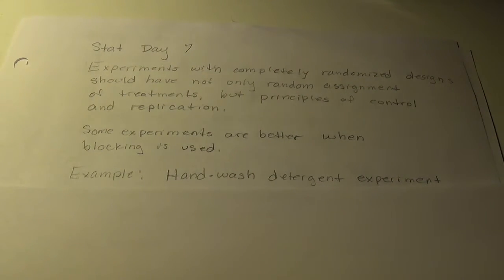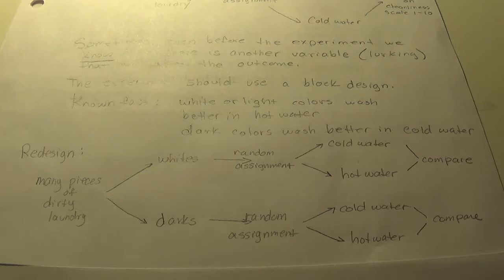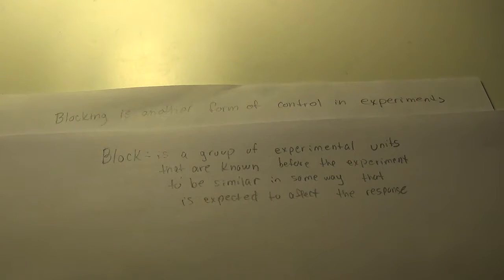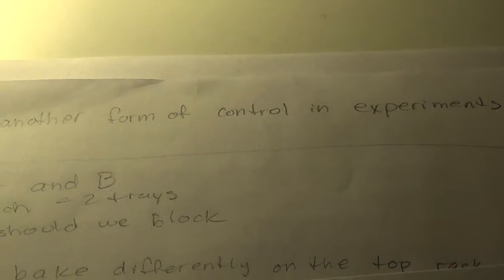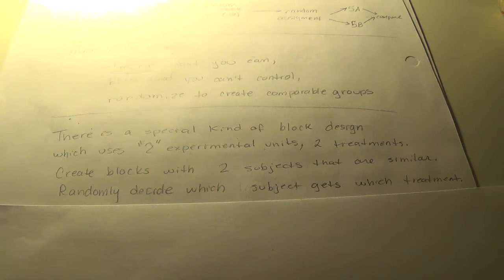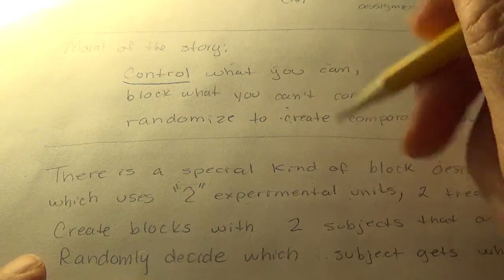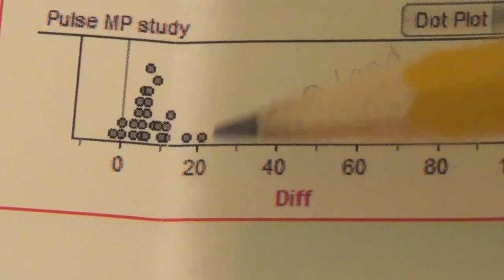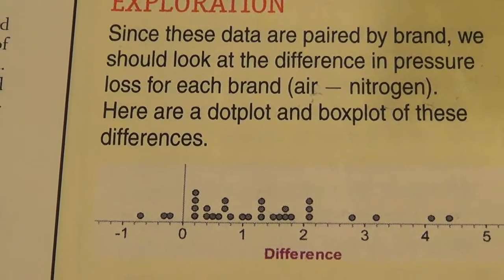Stat Chapter 4 Day 7